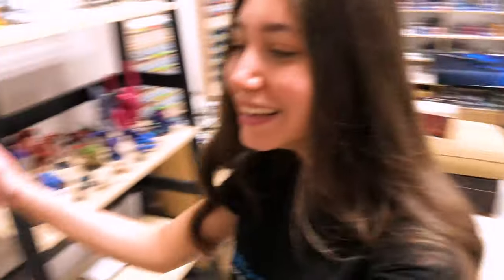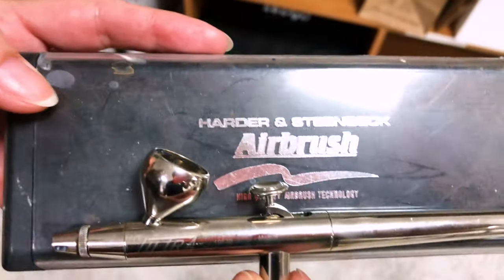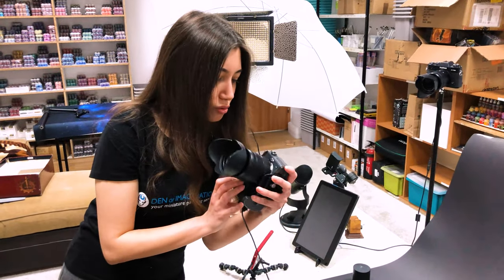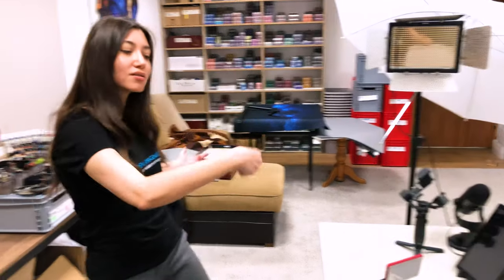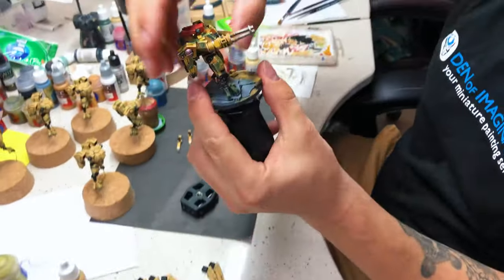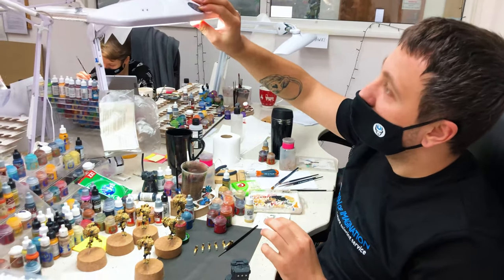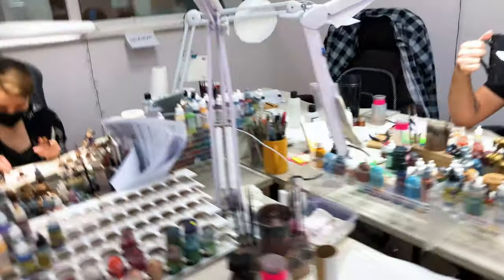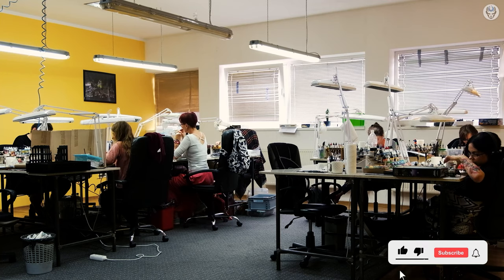WHERE CAN I GET IT?? FIND OUT ABOUT THE STUFF THAT WE USE IN STUDIO!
Loft Floor Lamp (Scandinavian)
Loft Ladder Shelf
RGB Led Video Light
Bicolor LED Video Light
Office Desk
Wooden Paint Organizer
Wall Mounted Paint Organizer
Game Color Intro Set (16 Paints Set Vallejo)
Vallejo Naval Steam Era Paint Set, 17ml
The Army Painter Miniature Painting Kit with Wargamer Regiment Miniatures Paint Brush - 50 Nontoxic Model Paints - Mega Paint Set
Winsor & Newton Series 7 Kolinsky Sable Brushes - 100% Kolinsky Sable Brushes for Watercolor Gouache Ink and More - Professional 4 pc Round
Winsor & Newton Cotman Short Handle Brush (4 Pack) (Round 1, 4, & 6, One Stroke 3/8")
Winsor & Newton Cotman Water Colour Brush 5/8
Vallejo Airbrush Thinner 200ml Paint
Airbrush Cleaner for Water-Base Paints, 400ml
Master Airbrush 13 Piece Airbrush Cleaning Kit - Glass Cleaning Pot Jar with Holder, 5 pc Cleaning Needles, 5 pc Cleaning Brushes, 1 Wash Needle
Harder & Steenbeck ULTRA 2 in 1 two in one Airbrush
Blue Yeti Microphone (Blackout) with Knox Gear Pop Filter and 3.0 4 Port USB Hub Bundle
Yongnuo Professional LED Video Light Flash
SUPON Ultra-Thin LED Video Light
Zhiyun Crane M2 Handheld 3 Gimbal Stabilizer
Lumix G7 Camera
Fujifilm XT-20 Camera
Games Workshop Citadel Painting Handle
Plastic Paint Organizer
Desk Lamp
Baby Yoda Mug :)